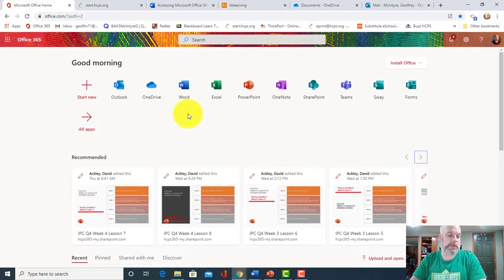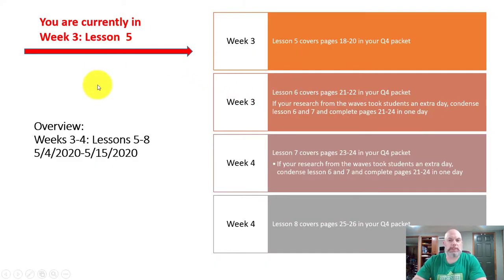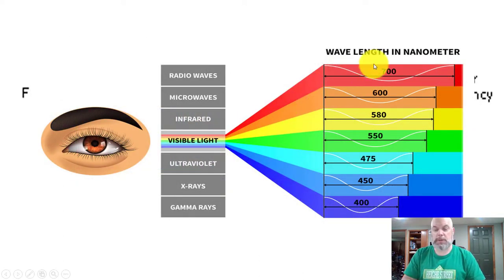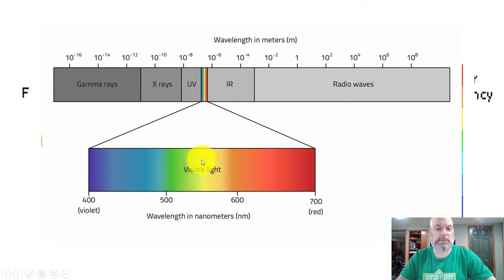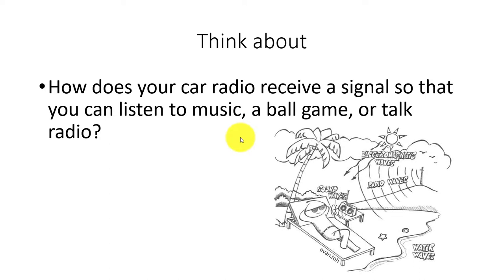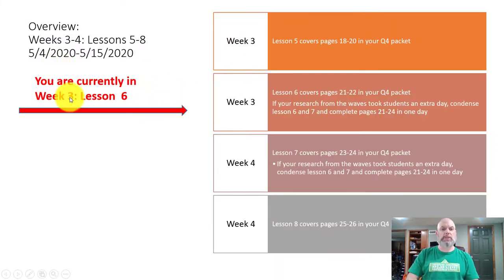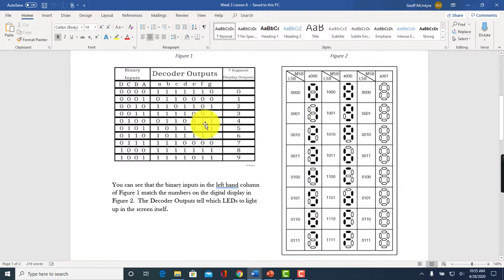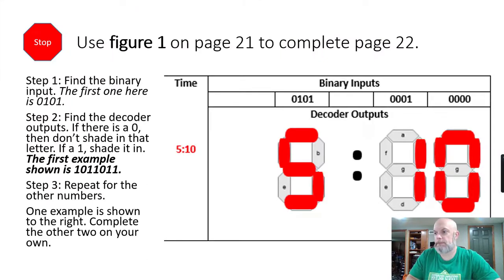IPC Week 3 Lessons 5 6: May 4 -11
A brief summary of what you learned last week about the electromagnetic spectrum followed by a preview of the Week 3 Activities about radio waves and analog versus digital information.